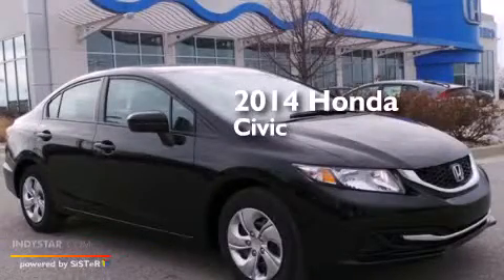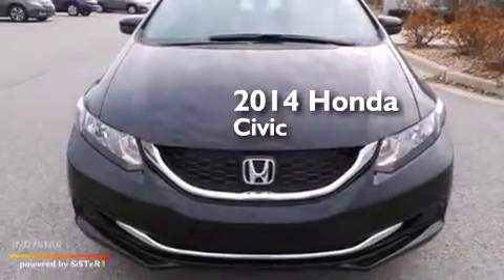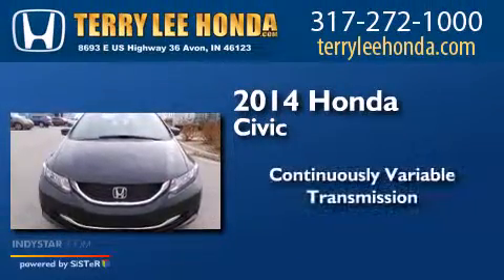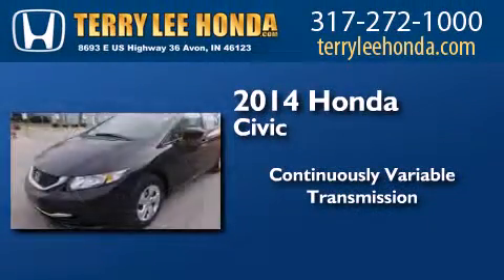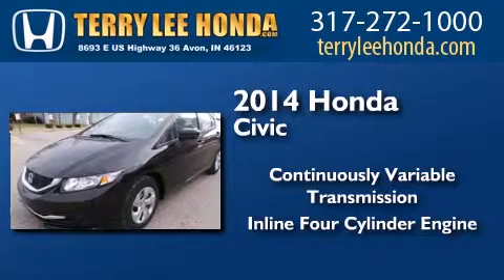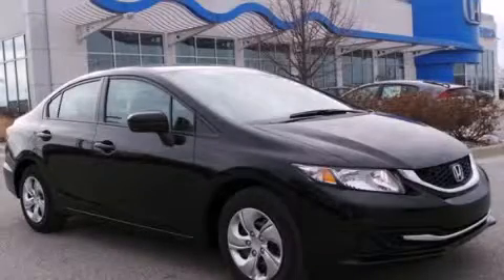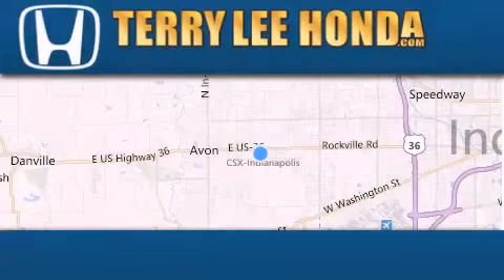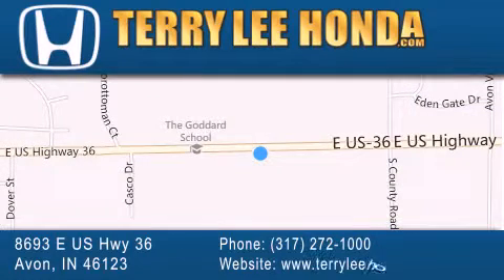2014 Honda Civic Indianapolis IN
We have been honored to serve the Avon IN area , we promise that your experience at our dealership will exceed your expectations ! Year : 2014 Make : Honda Model : Civic Engine : 1.8L 4 cyls Trans . : CVT (Continuously Variable) Exterior : Crystal Black Pearl Interior : Gray w/Cloth Seat Trim Stock : 16078 Terry Lee Honda 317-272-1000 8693 E. US Highway 36 Avon , IN 46123